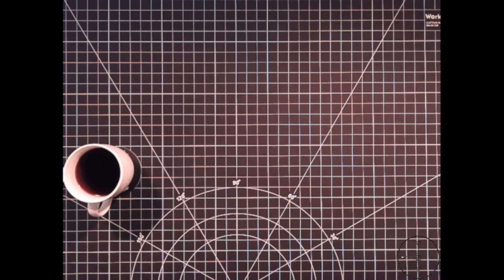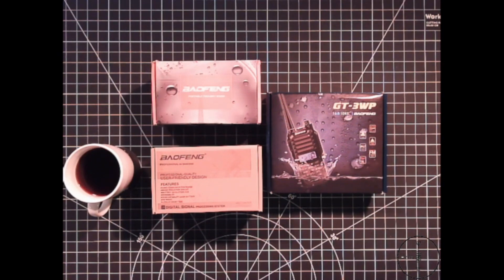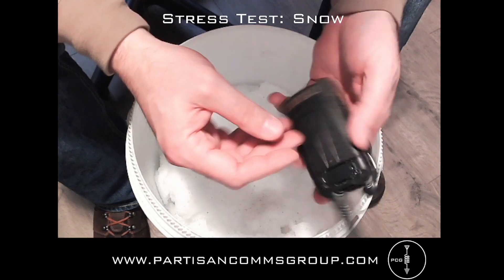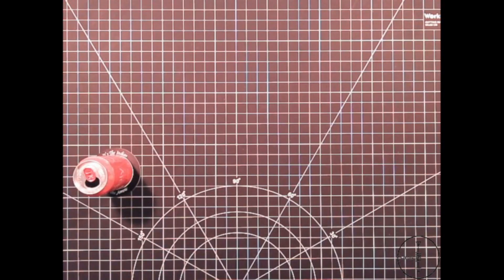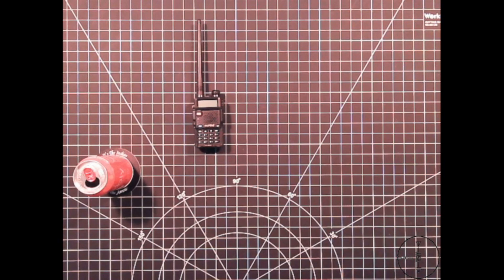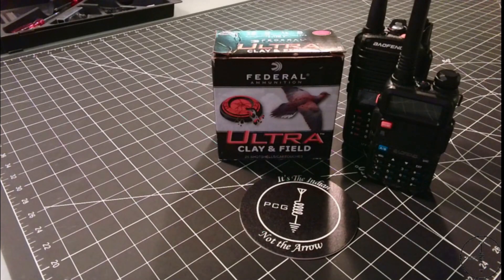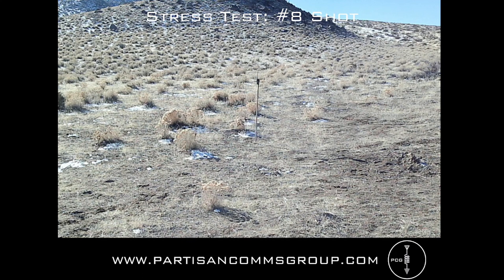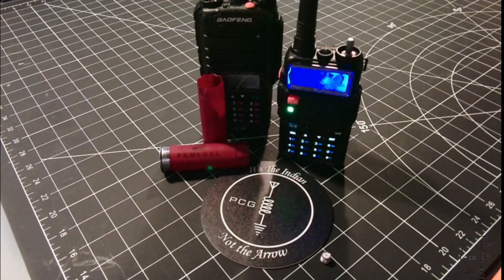E8: Baofeng UV-9R, GT-3WP & UV-5R Stress Test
• Baofeng UV-9R
• Baofeng UV-9G (GMRS Only)
• Baofeng GT-3WP
• Baofeng UV-5R